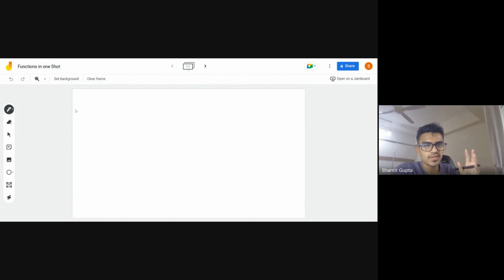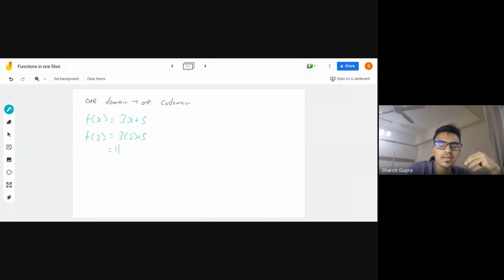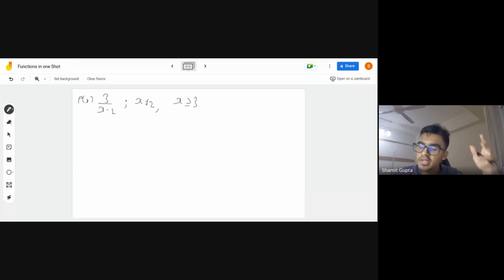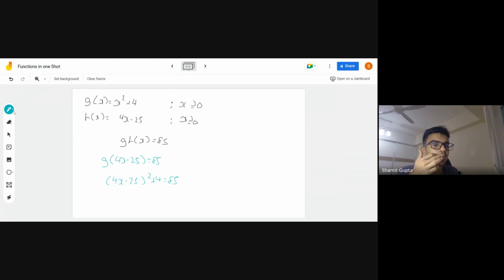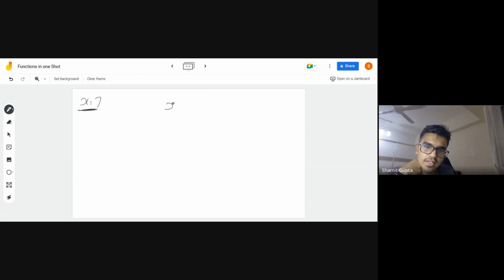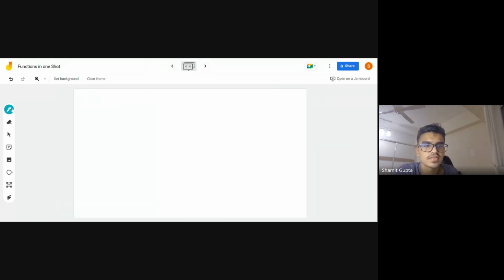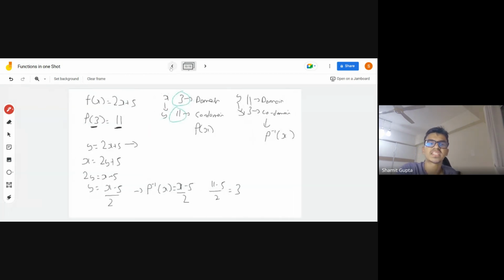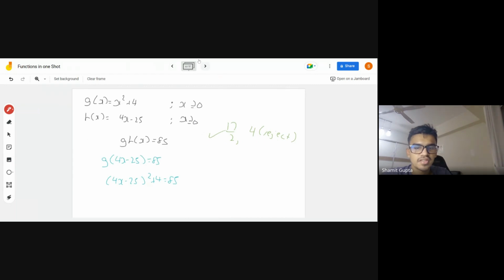Functions in one shot | IGCSE Add Maths 0606 | All key concepts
IGCSE Add Maths, all the key concepts of functions.

Chapters:
0:00-0:50 What this video covers
0:50-6:50 The feel of a function
6:50-12:56 Mappings
12:56-14:37 Domains which can't exist
14:37-23:35 Composite Functions
23:35-27:05 Modulus Functions
27:05-28:19 Mistake when Solving Modulus
28:19-29:16 Difference between y and f(x)
29:16-34:18 Graphs of Modulus Functions
34:18-45:00 Inverse Functions
45:00-47:50 Important concept for Inverse
47:50-48:48 Outro